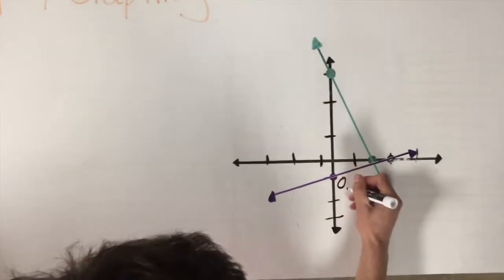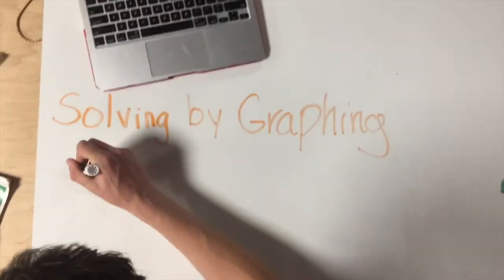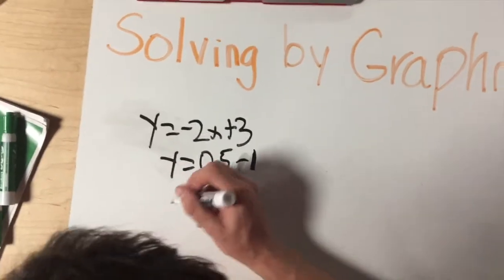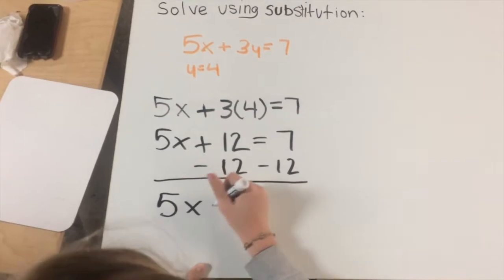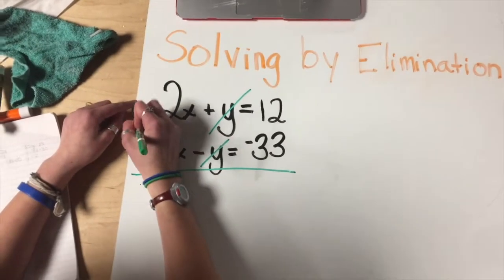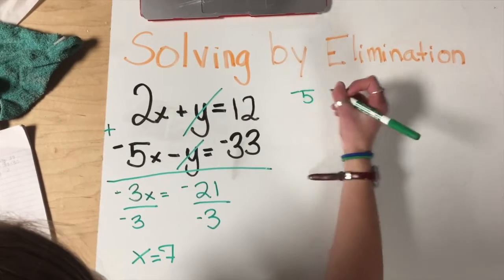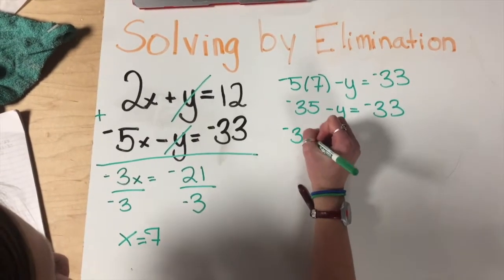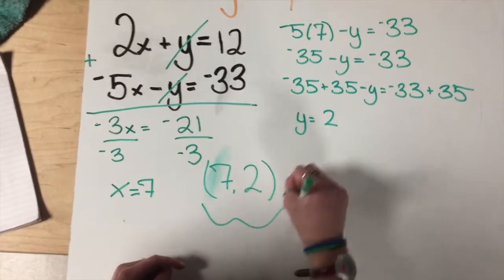Mia, Madsie, Eddie, Adalia EYP Video